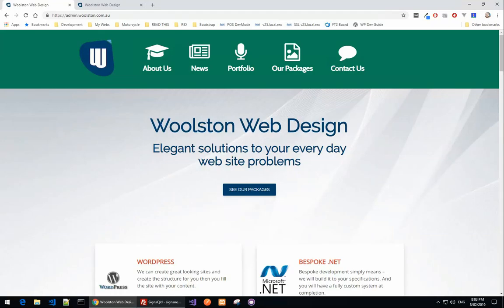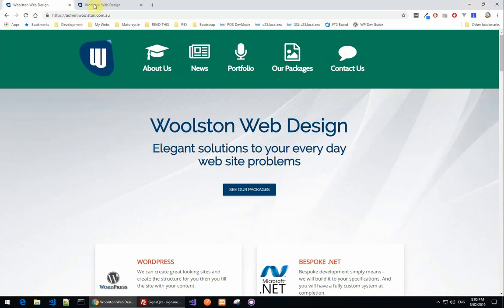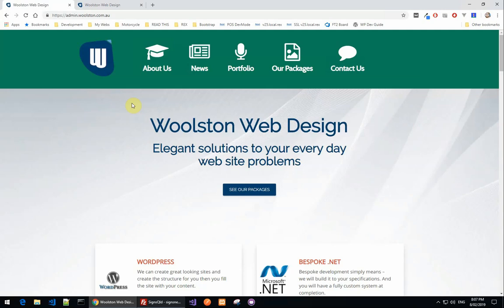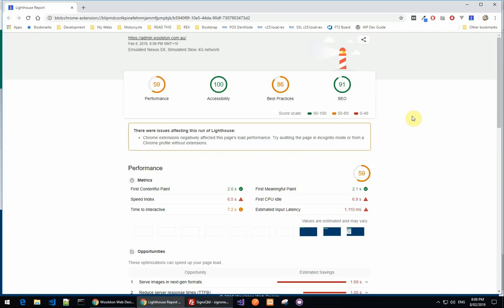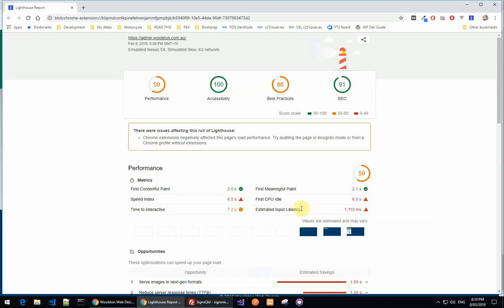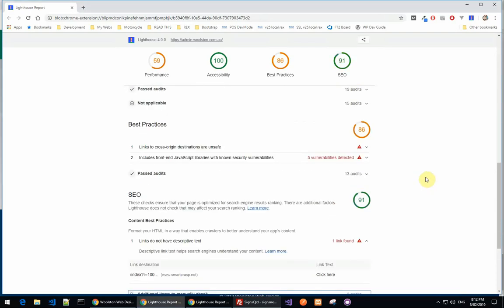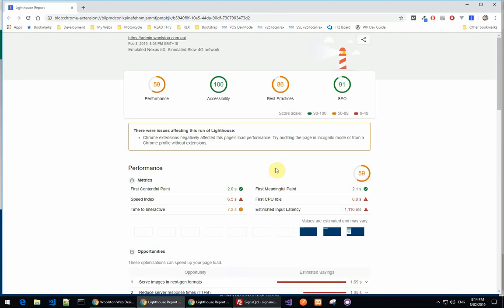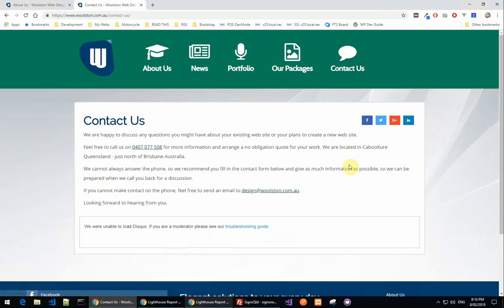Converting from Wordpress to Static Site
I wanted to see if making my web site faster would make a major difference to my search engine ranking and results. Instead of using the default Wordpress engine that I have always used with my site, I have decided to start using a static site generator. This will generate plain old HTML, CSS, images and Javascript files from my Wordpress blog and then publish those files to my web site root. Making this change would mean that the extra overhead involved in a Wordpress site will be bypassed. Instead, the HTML is rendered straight to the browser.

This video shows you the difference I am seeing between the old Wordpress driven site and the new static site.

00:00 Introduction
03:38 Website description
04:15 Google Lighthouse
05:45 Wordpress back-end lighthouse results
07:40 Static site lighthouse results
08:10 Results comparison
10:20 Decision time